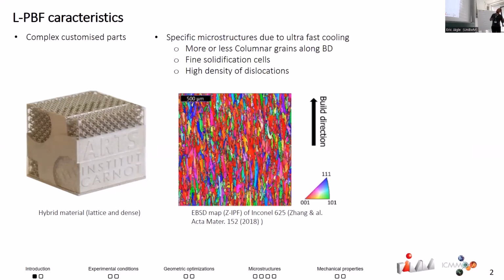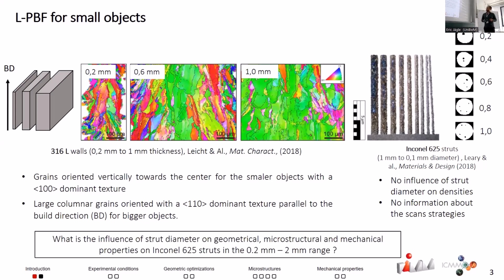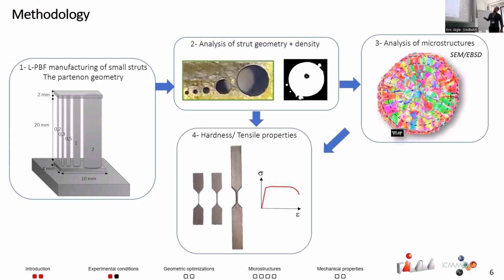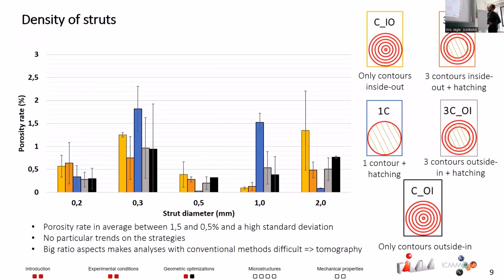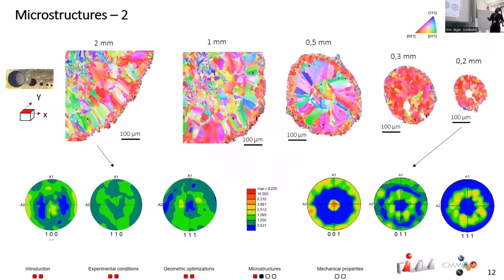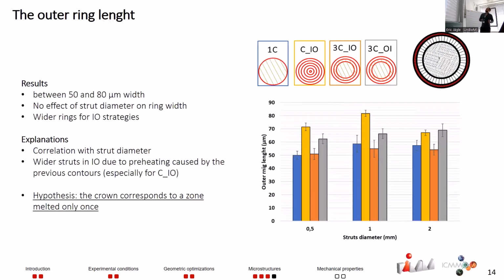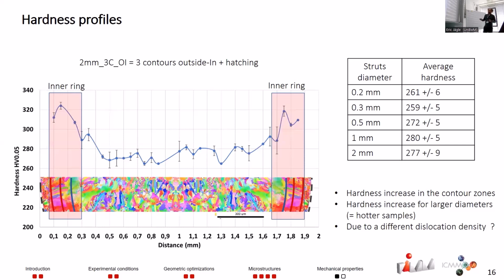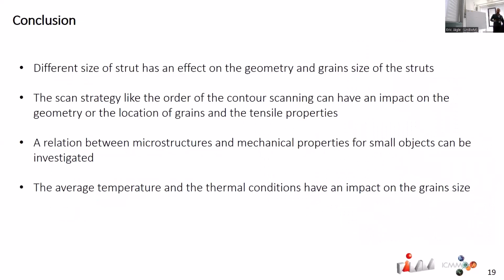AAMS22 -J.Rodrigues Da Silva- LPBF of small parts. Influence of the scanning cond. and the part size